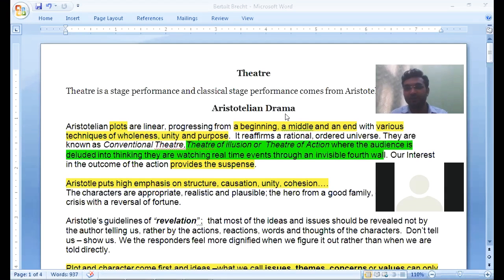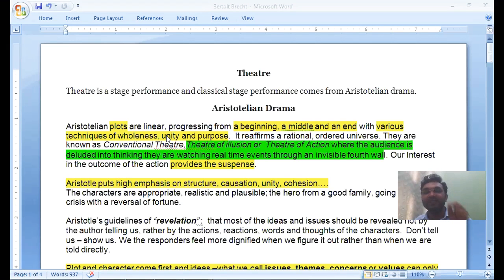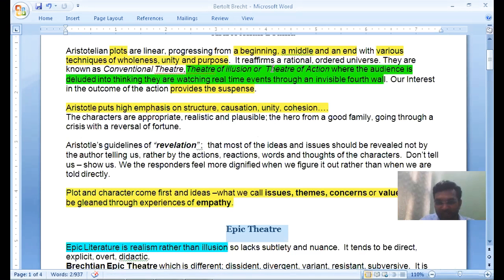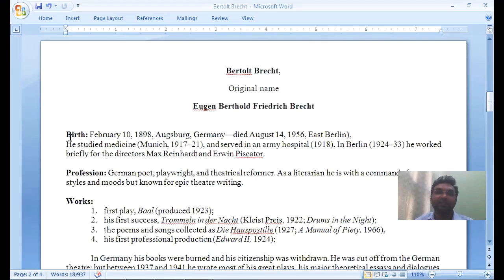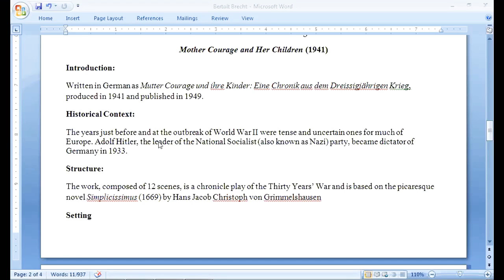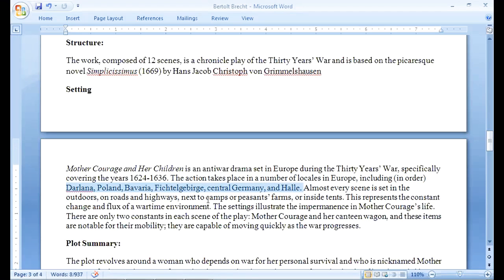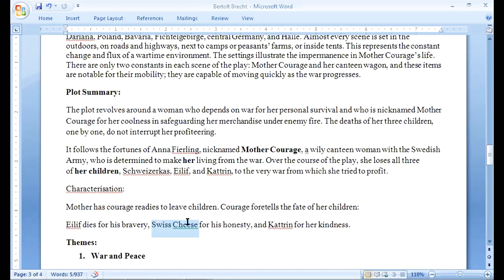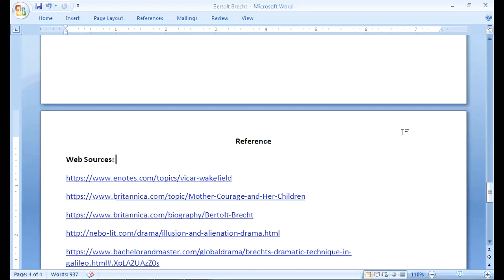Theatre of Illusions